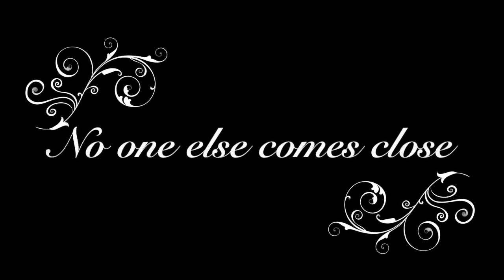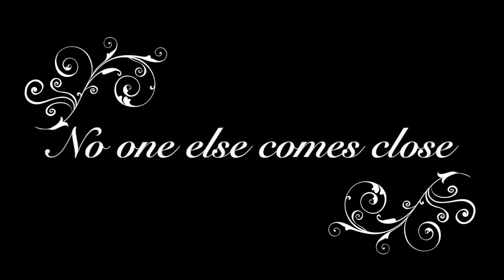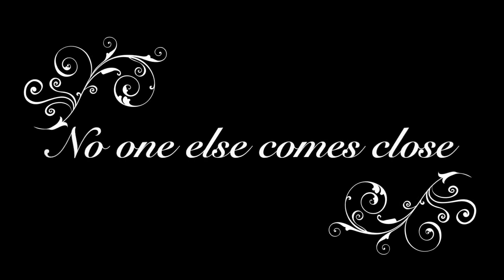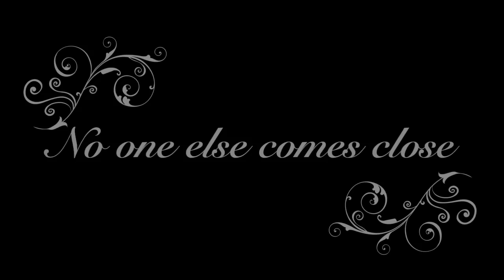18th roses songs playlists. 12 out of 18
The first 6 songs would be on my channel and the last 6 would be uploaded next.
7. Ordinary Song
8. Can't help falling in love
9. Forevermore
10.  No one else comes close
11. Born For you
12. Gentlemen don't